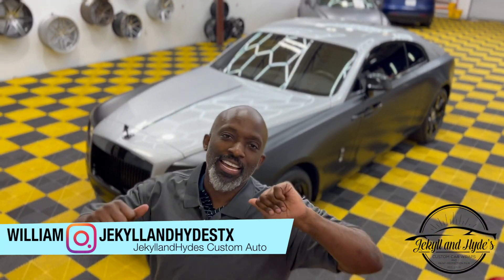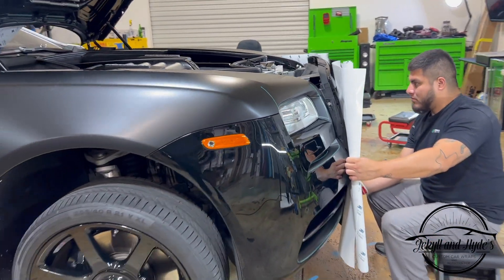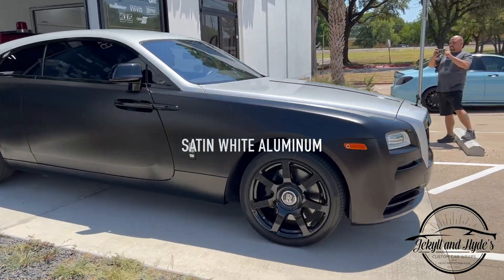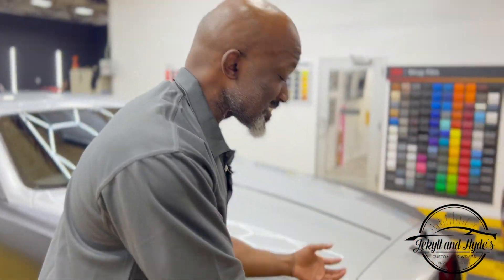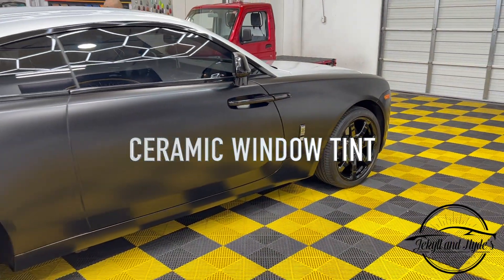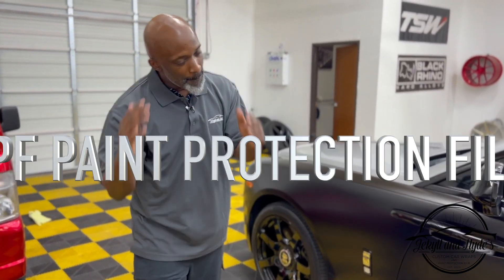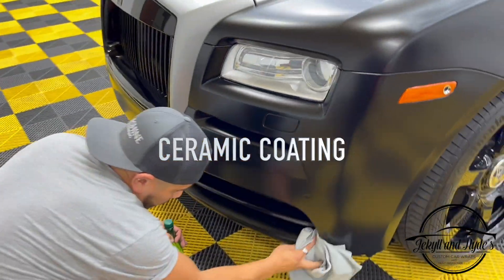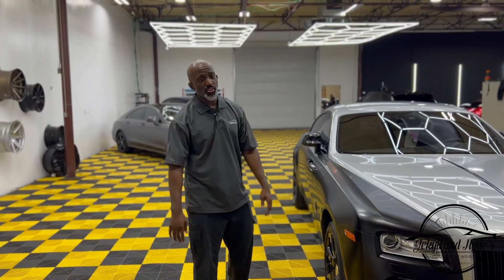Rolls Royce Satin White Aluminum w Black Out Chrome Delete install by Jekyell and Hydes Custom Wraps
Satin White Aluminum with Black Out Chrome Delete installed by Jekyell and Hydes Custom Car Wraps